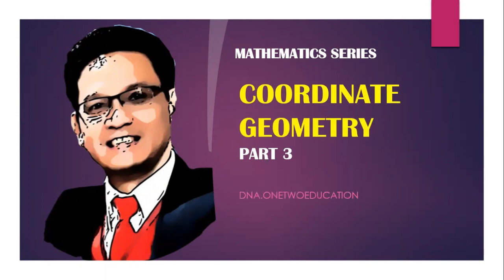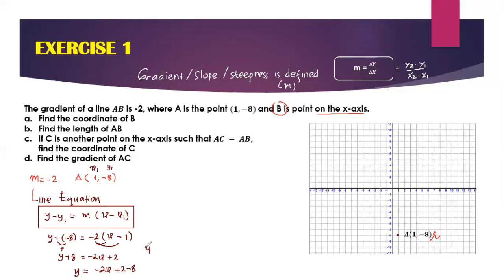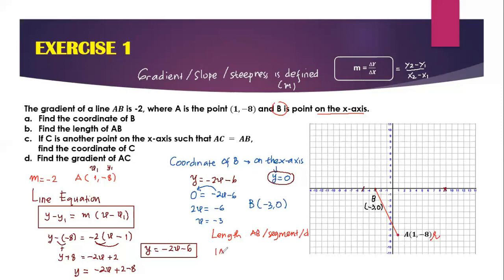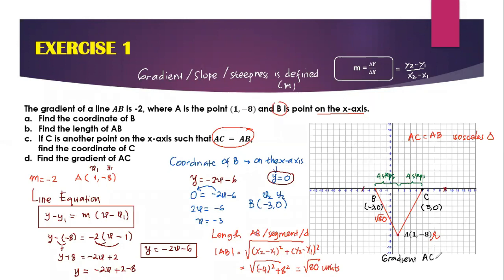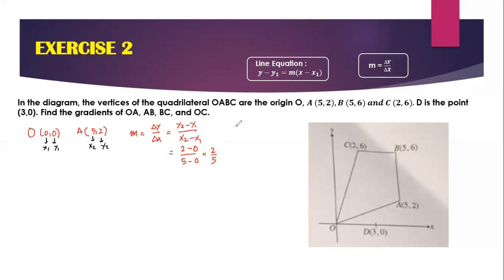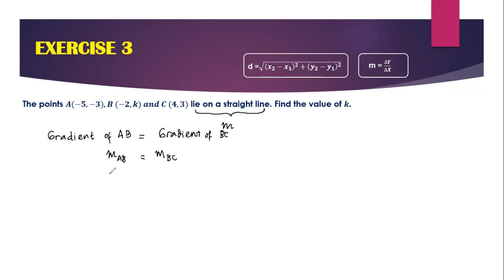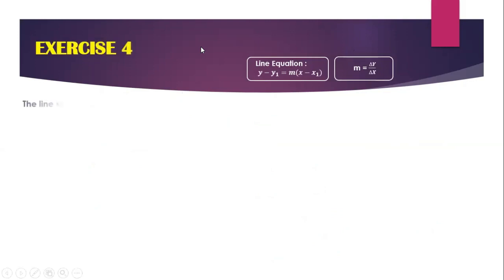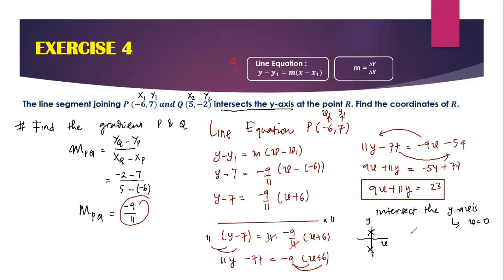COORDINATE GEOMETRY & LINE EQUATION PART 3 (CAMBRIDGE & IB)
MATHEMATICS : COORDINATE GEOMETRY & LINE EQUATION PART 3 (CAMBRIDGE & IB).